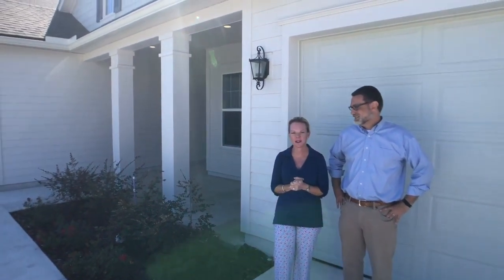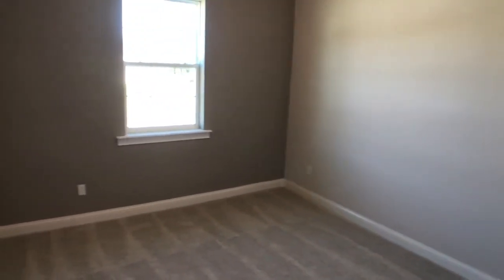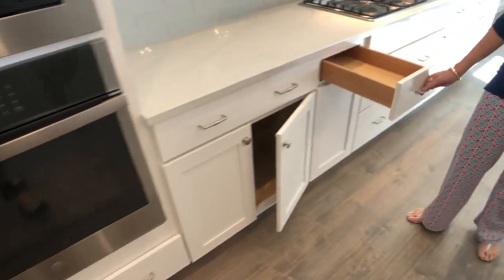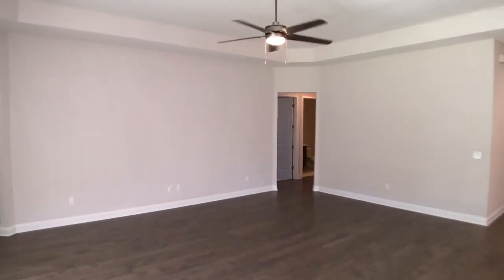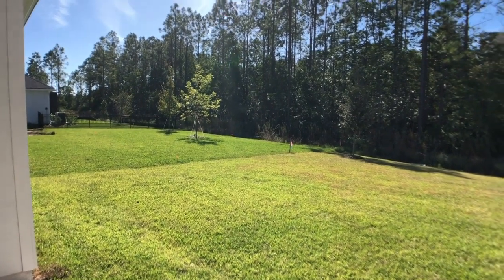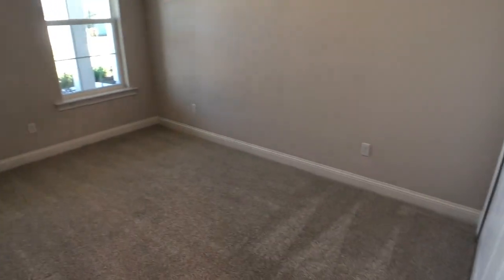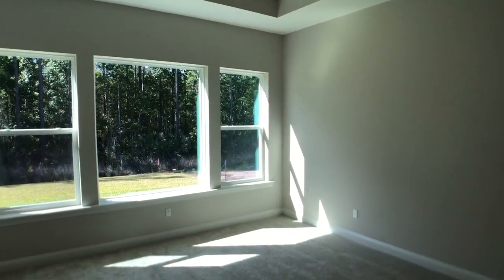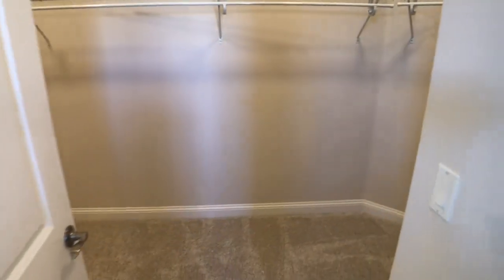Suwannee Quick Move-In by Dostie Homes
A walk through the Suwannee Quick-Move in model home located inside Freedom Landing at Crosswater.